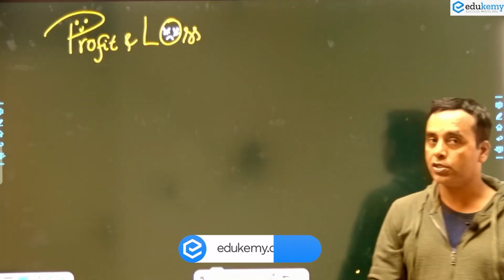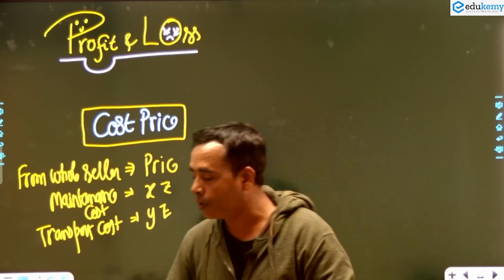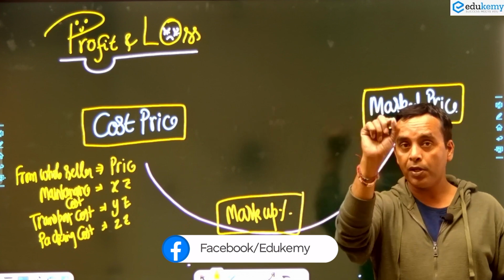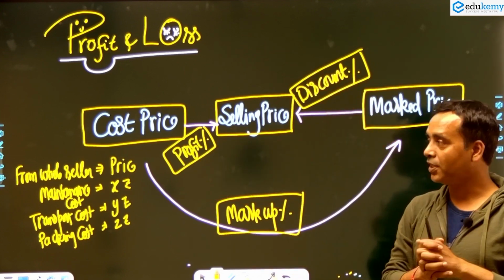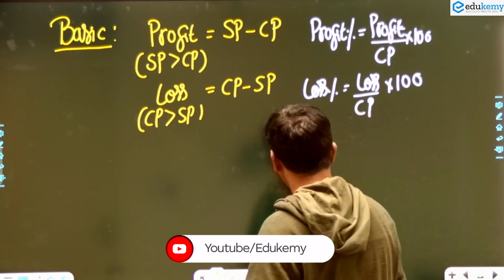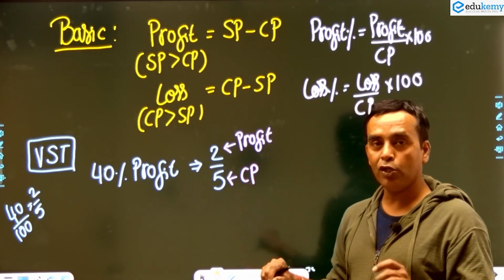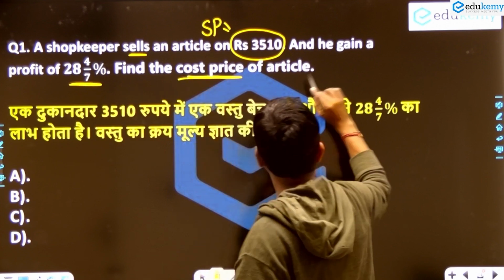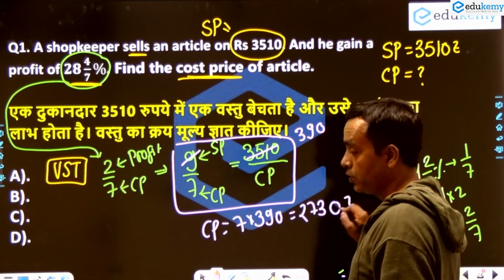Master Profit and Loss with these Simple Tips & Tricks | CSAT Advanced | UPSC CSE/IAS | Edukemy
Profit and loss is a fundamental concept in finance and accounting that refers to the difference between revenue and expenses. In order to calculate profit or loss, you must first determine the total revenue earned from sales or other sources.

- 51 UPSC qualifiers in Final Merit List (UPSC CSE 2020) & 71 Selections in UPSC CSE 2021.
- 7 Edukemy students in the top 100 (UPSC 2020) and 6 students in the top 100 (UPSC 2021)
- 50% questions hit rate in mains.
- 80+ years of cumulative teaching experience.
- India's Best-in-class Faculty.
Join Our Courses:

UPSC CSE Geography Optional Foundation 2024 - January Batch (Online)

UPSC CSE Geography Optional Foundation 2024 - January Batch (Offline)

For Daily Updates and Study Material:
2. Be Exam Ready by Practicing Daily MCQs
3. Daily Newsletter - Get all your Current Affairs Covered
4. Mains Answer Writing Practice